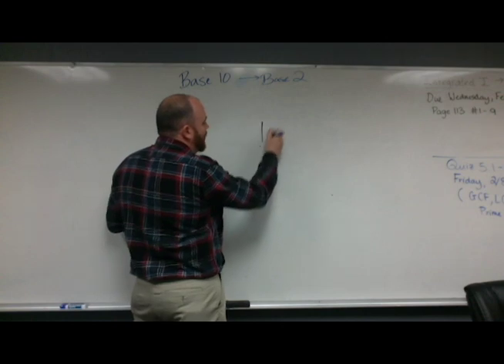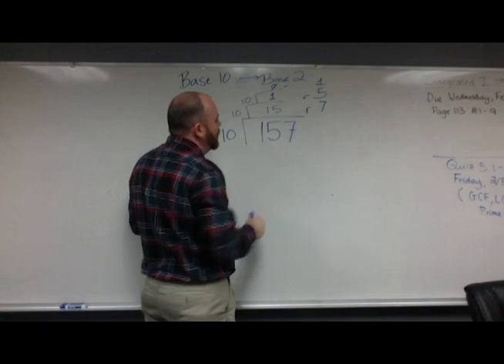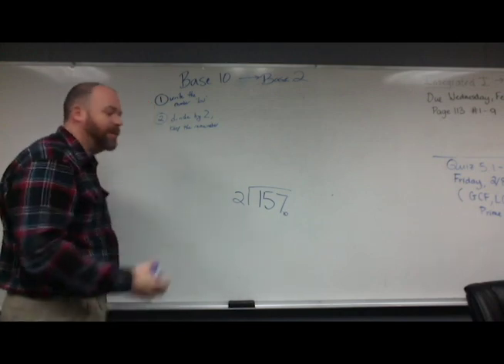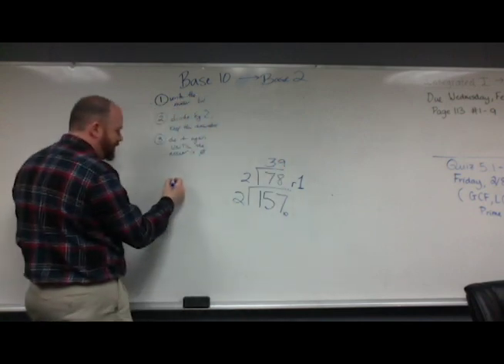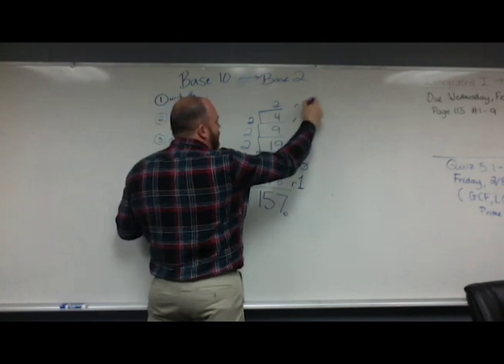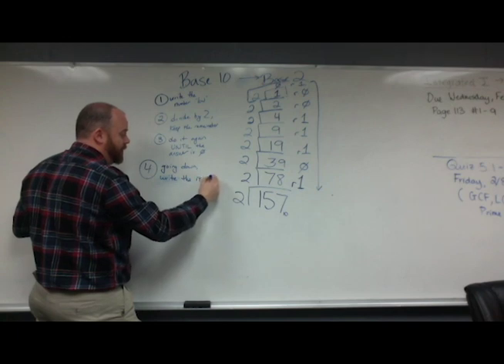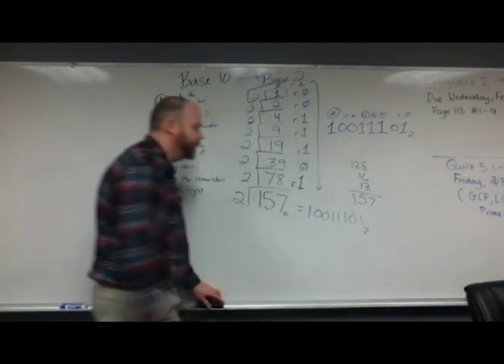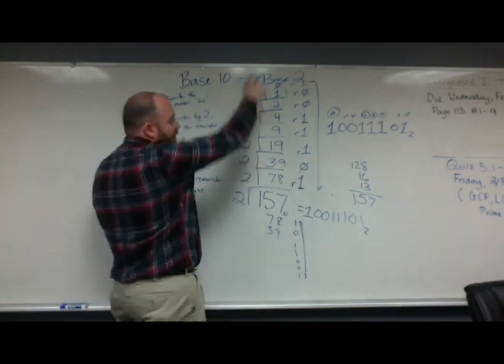base 10 to base 2